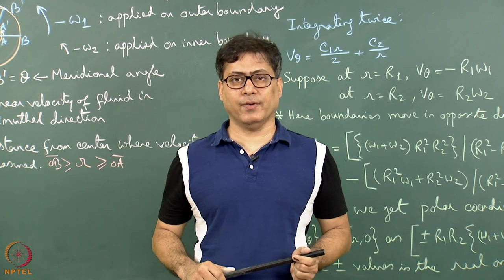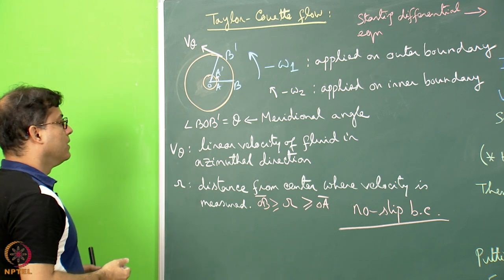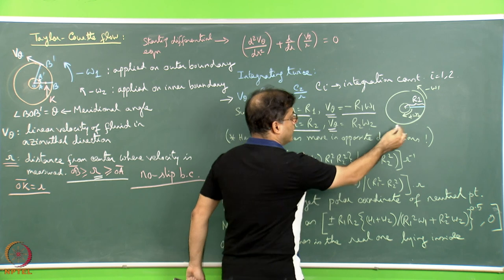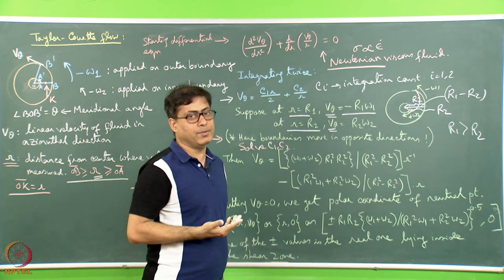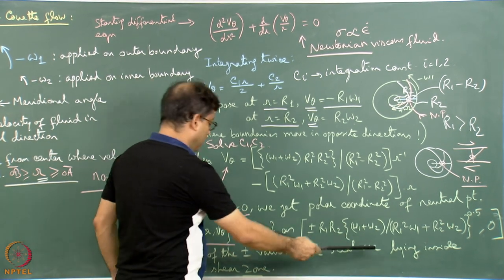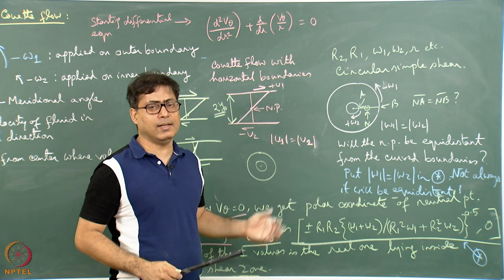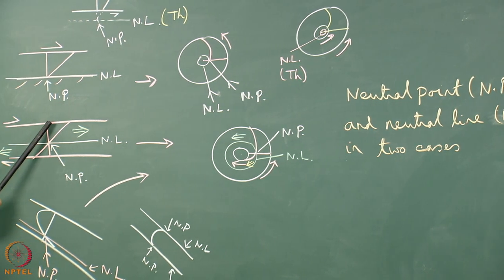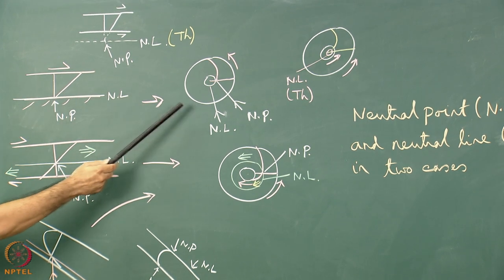Week 7: Lecture 32: Taylor-Couette flow